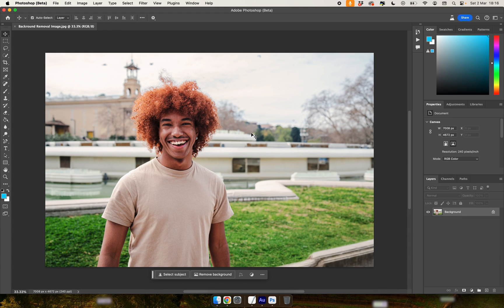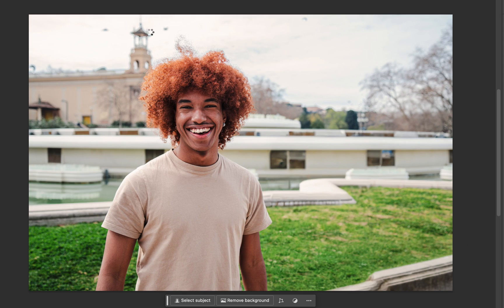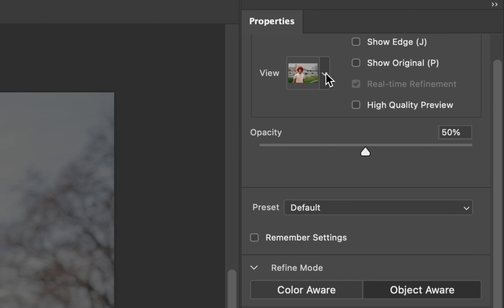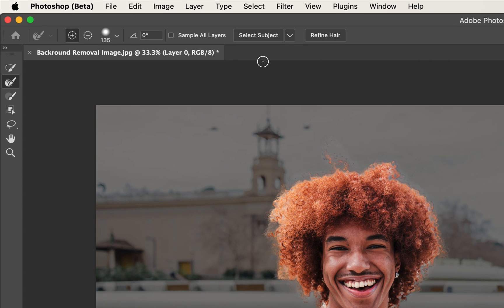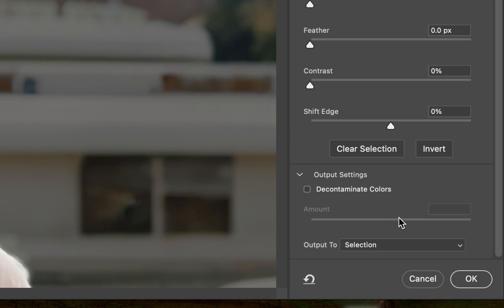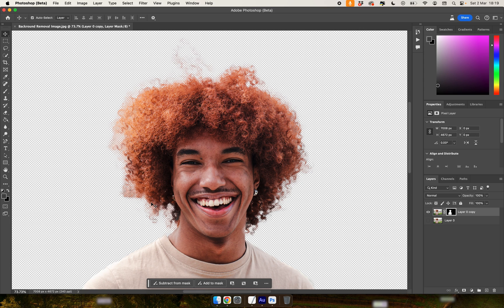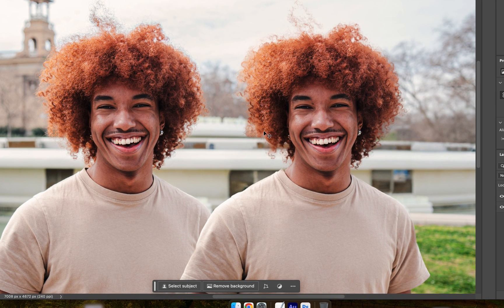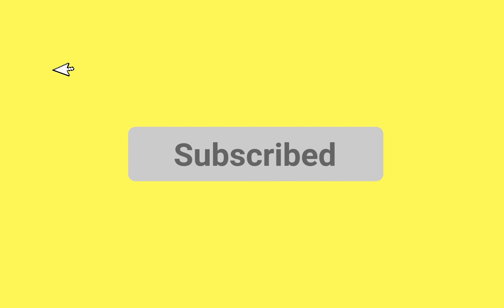How To Easily Remove Backgrounds In Photoshop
This beginner friendly tutorial will show you how to cut out an image in Photoshop. Many struggle to refine hair selections when creating subject masks, however this video takes you through the steps of how to remove background around lots of hair.

For this photoshop tutorial, I chose an image from a not ideal situation, demonstrating one method of cutting out hair from an extremely busy background.

While this may seem like advanced hair masking in Photoshop, it is relatively simple and most people should be able to follow along and learn how to cut hair in Photoshop.

Whether you want to change the background, or simply have a transparent background - you will be able to achieve this by following the steps in this video!